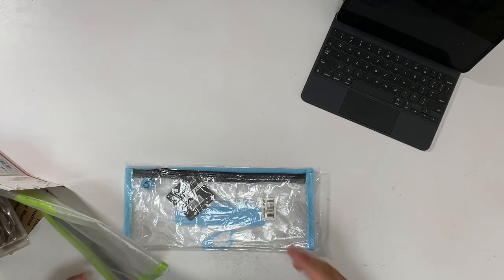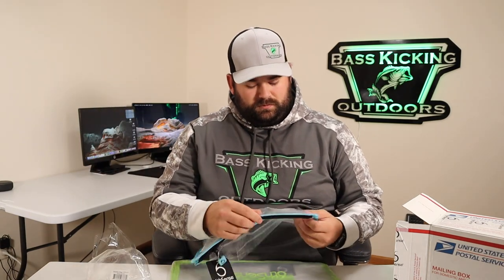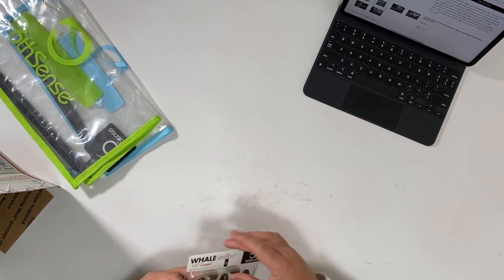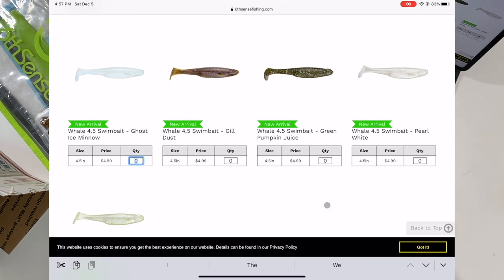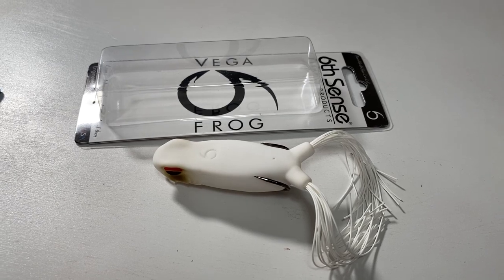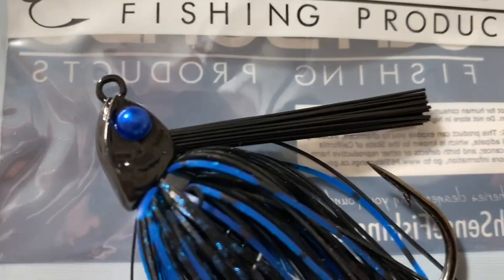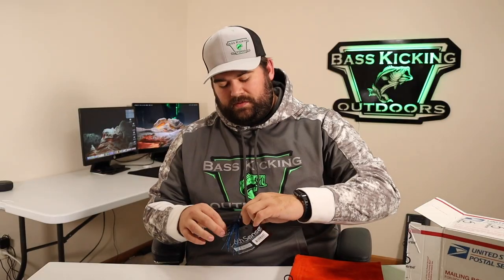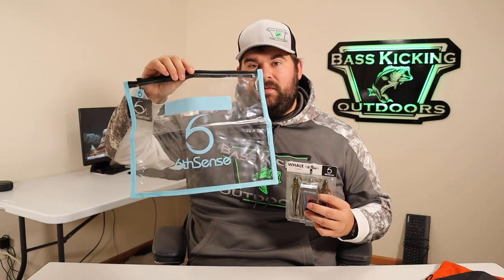6th Sense New Products Unboxing and Giveaway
Today we Unbox an order of New Products from 6th Sense Fishing. Let's dive in and see what we received.

Studio Gear:
- Mac mini M1
- Magic Mouse
- Magic Trackpad
- Magic Keyboard
- Canon M50
- Studio Lights
- Boom Arm Stands
- Boom Arm
- Boom Arm Mic
- Samson USB Mic
- Sandisk 64 GB Card
- audio-technical headphones

1. Eligibility: 6th Sense Gear giveaway is open only to legal residents of the United States (excluding its territories and possessions) and Washington D.C. who are at least 13 years of age at time of entry (“Entrant"(s)). Void in Puerto Rico, the Virgin Islands and where prohibited.
2. Prize: The Giveaway allows Entrants to enter random drawings, as described below, on the Bass Kicking Outdoors YouTube Channel for a chance at a one of the lures shown on the video. The average retail value of the Prize is $19.99 respectively. The total ARV of all Prizes is $19.99. There are 3 items that will be given away to 1 person. THE ODDS OF WINNING THE PRIZE DEPENDS ON THE TOTAL NUMBER OF ELIGIBLE ENTRIES RECEIVED.
3. Giveaway Period: The Giveaway shall begin at 7:00 p.m. Central Time ("CT") on December 8th, 2020 and shall end at 11:59 p.m. CT on December 15th, 2020.
4. How to Enter: To enter the Giveaway you must (a) subscribe to the Channel, (b) “like” 6th Sense New Products Unboxing and Giveaway and (c) place a comment answering (“What item would you pick from the video?”) on the Video (together the “Entry”). ONLY ONE ENTRY IS PERMITTED PER PERSON.
5. Winning:  The winner of the Giveaway shall be chosen by random comment chooser. The Winner shall be chosen on December 16th 2020. It shall be announced within a week after of December 16th, 2020.
6. Prize Claim: The Winner will be notified within 7 days of the drawing via Youtube Comments. The Winner may be required to execute an Affidavit of Eligibility, a Liability Release, and (where legal) a Publicity Release (collectively, “Prize Claim Documents”) within 7 of notification, or as directed by the Sponsor. The failure to respond timely, to the notifications and the failure to provide the Prize Claim Documents will result in forfeiture of the Prize and, in such case, the Sponsor may declare an alternate winner, based on another random drawing. If a Prize goes unclaimed or is forfeited by the Winner, the Prize may not be re-awarded, in Sponsor’ sole discretion. The Winner may be required to provide Sponsor with a valid social security number before the Prize will be awarded for tax reporting purposes.  An IRS Form 1099 may be issued in the name of the Winner, for the actual value of the Prize received. Other restrictions may apply.
6. Rights of Sponsor: Sponsor, shall have the right, at its sole and absolute discretion to refuse any Entry whatsoever made by Entrants which it finds to be in violation of these Official Rules or which it finds in its sole discretion to be otherwise objectionable for any reason.
7. YouTube Policies
 Bass Kicking Outdoors